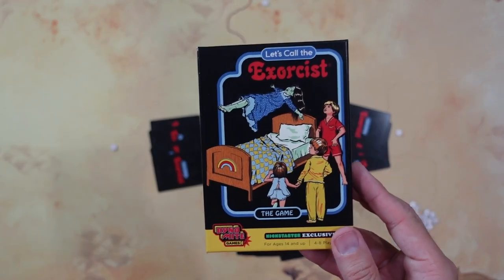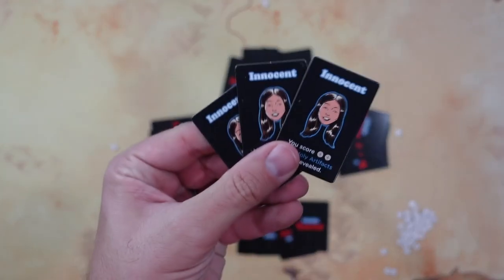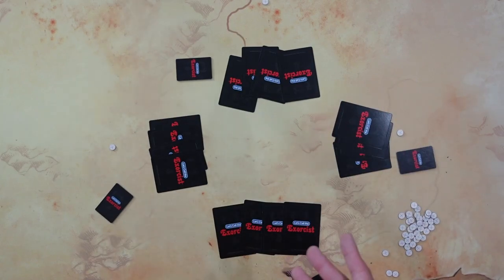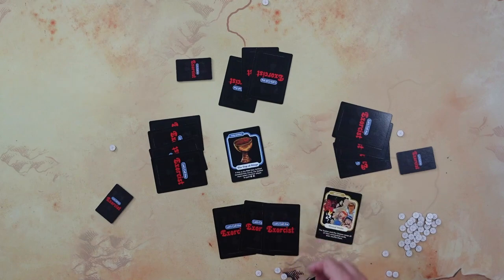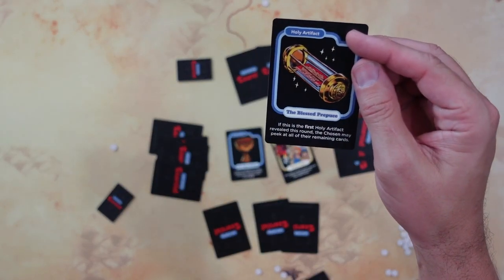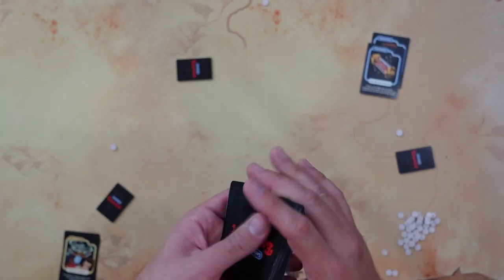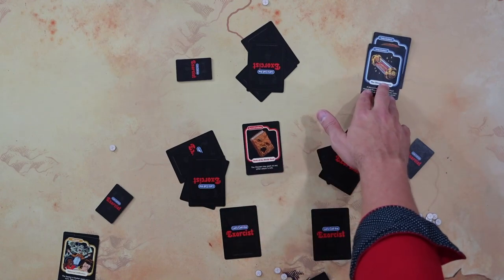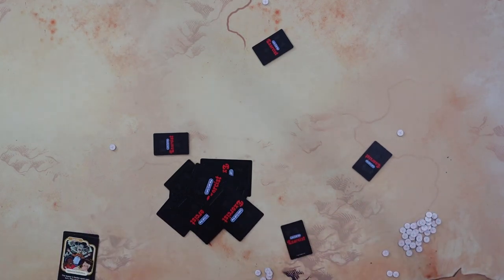Let's Call the Exorcist Review - with Joey & Alex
Joey and Alex take a look at Let's Call the Exorcist, a hidden roles, secret cards, social deduction party game!